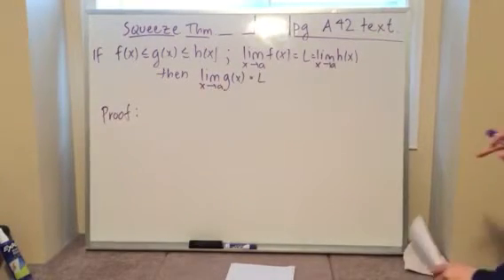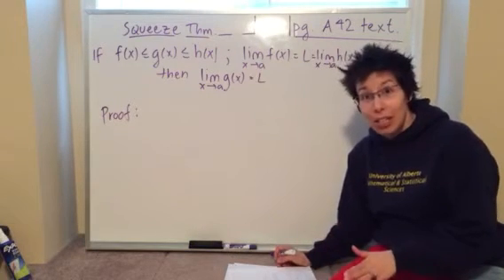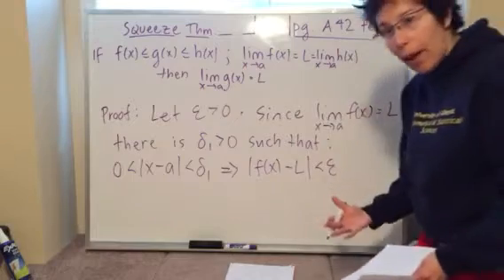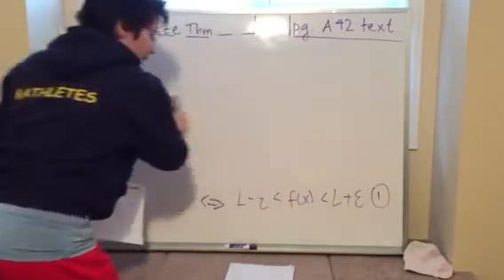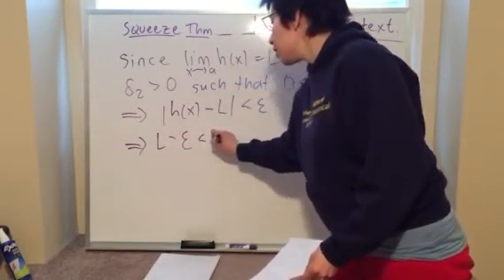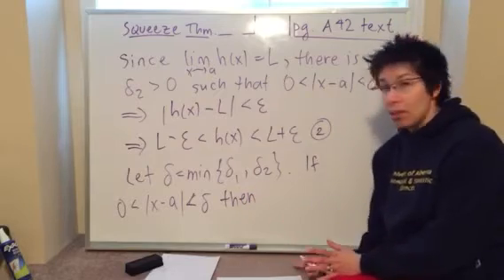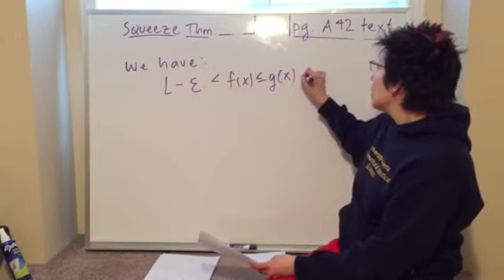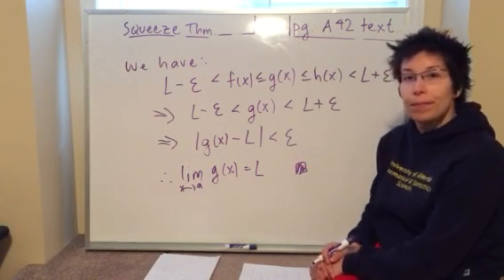Michelle's Math Videos: Proof of Squeeze Theorem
We prove the squeeze theorem using the epsilon-delta definition of a limit. It is easier than it sounds!